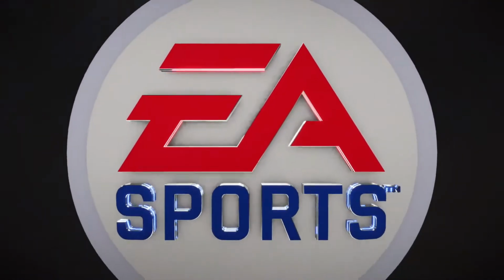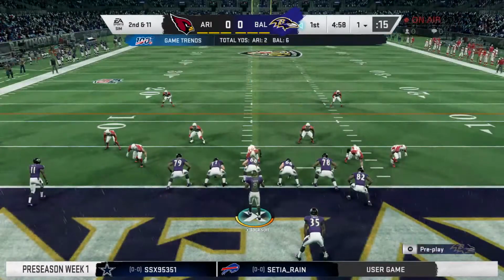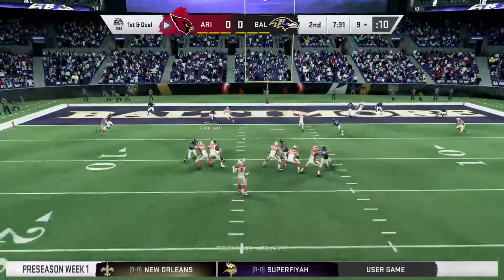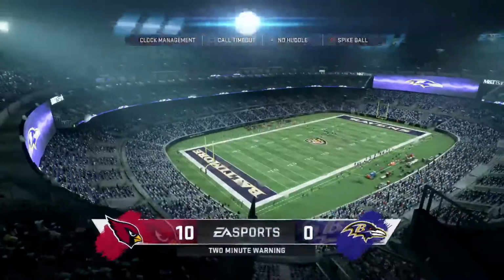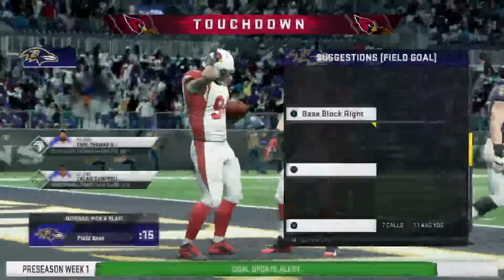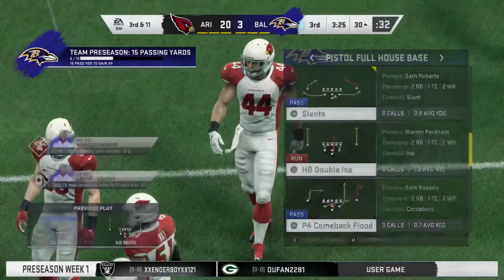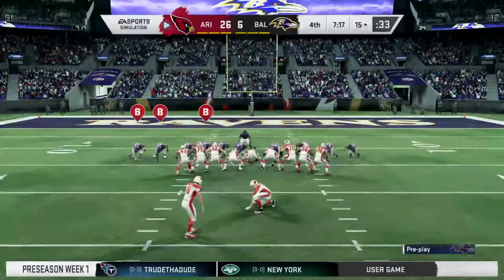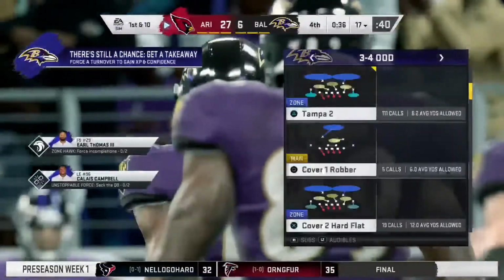Preseason 18-Week 1: Baltimore Ravens vs Arizona Cardinals